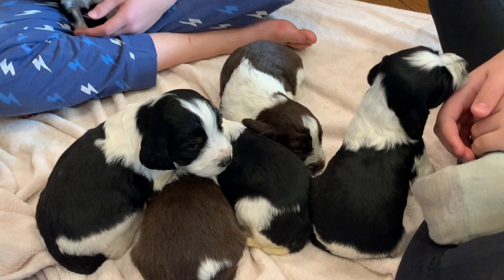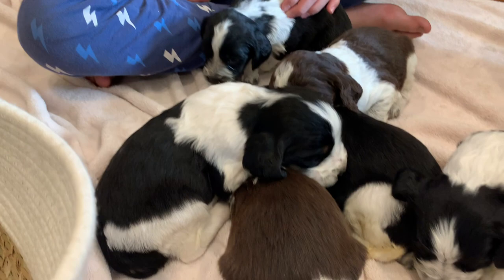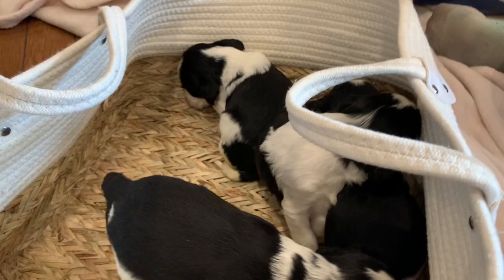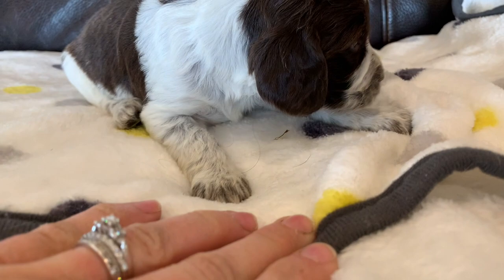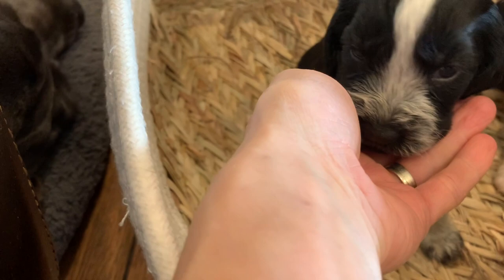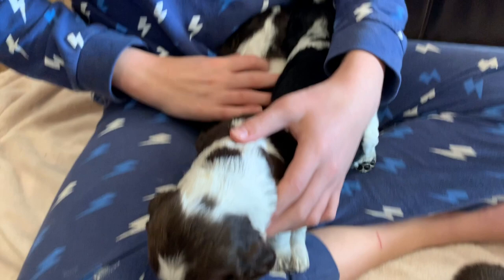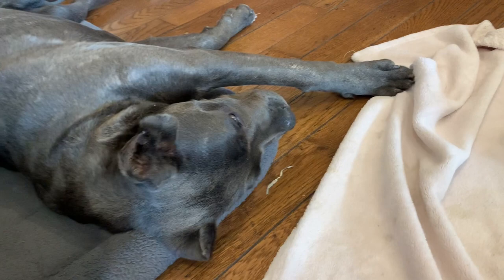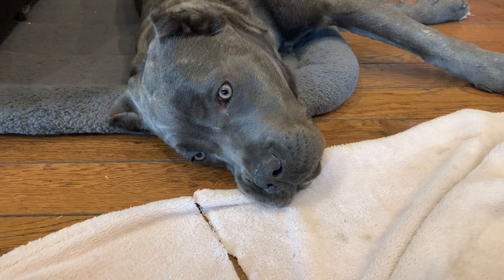Introducing Kahlua's puppies - English Springer Spaniel 4 Weeks Old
This video is about our litter of English Springer Spaniel puppies that are 4 weeks old. We are happy to introduce them to you and to our families that are anxious to see a video of them!